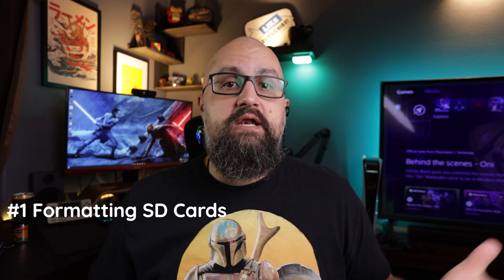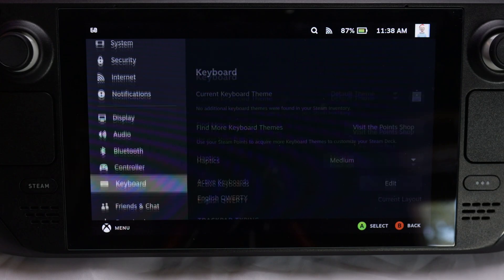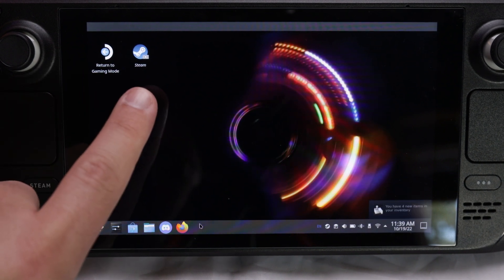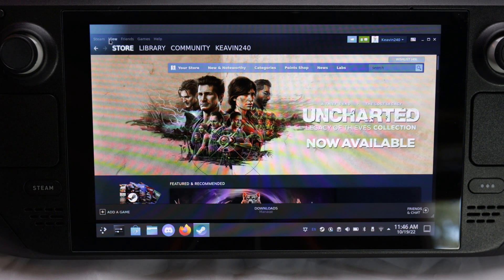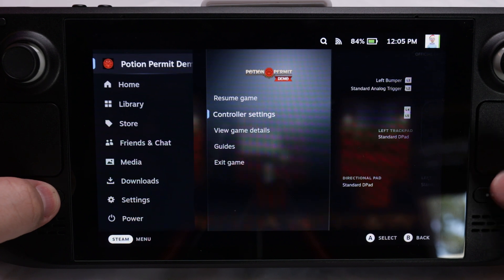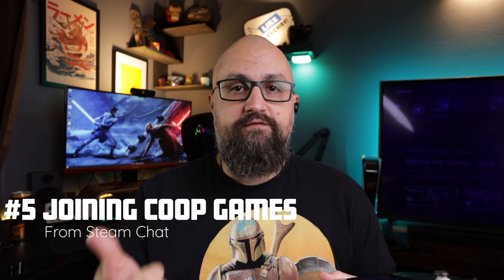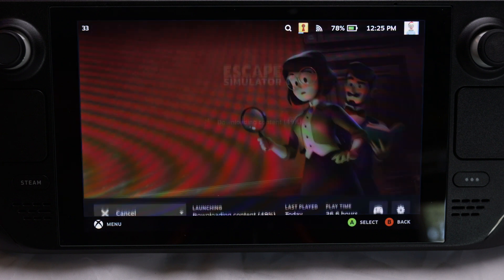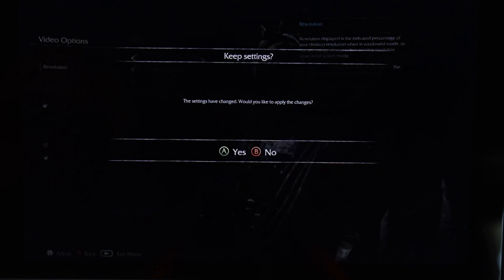Tips & Tricks | Part 2 the next 7 things to do with your new Steam Deck.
SD Card I use.
Zoa Energy Drink for maximum gaming performance. (lol)
Screen Protector I use.
Favorite Charger.

Steam Deck 7 things Part 2
1) Formatting your SD card.  I have seen videos and heard people complaining about the Steam OS ruining cards or formatting them in some weird way.  This is not normal, and I wouldn’t worry about that.  Storage is most likely gonna be an issue for you if you play newer or AAA games.
2) Desktop mode.  Load in and get familiar.  This is a very cool option to have.  It is also the best way to do docked play.  Think of it as the Steam Deck “Switch” lol.
3) Adding Non-Steam Games/Software to Steam Game mode.  The Steam Deck came with a Firefox and Chrome install on it in the 2 modes and I have had people reach out to me and comment that they couldn’t get the browsers to work.
4) How to app switch to see YouTube while playing a game.
5) How to Join a coop game from Chat
6) How to make some 720P games work 800P
7) Performance tweaks in any game.  Turn off motion blur, Depth of Field and AA.